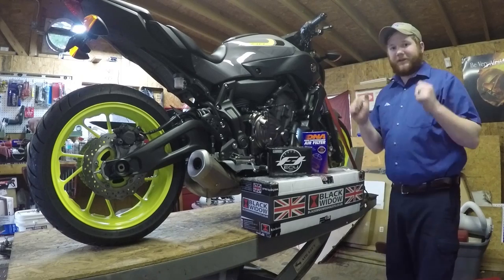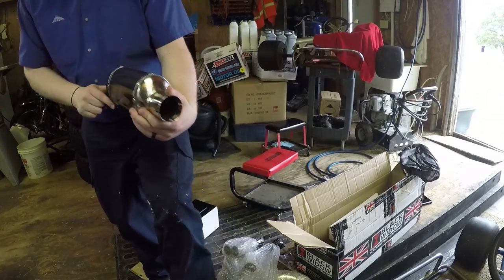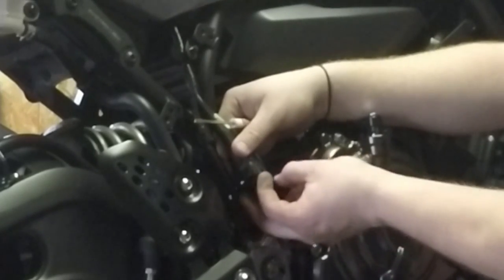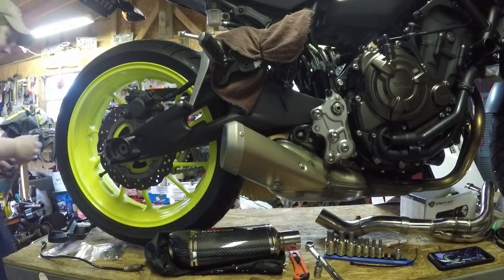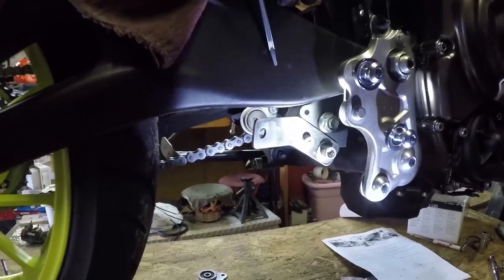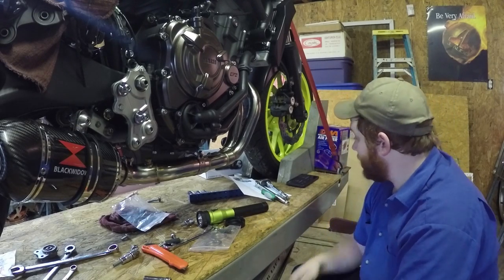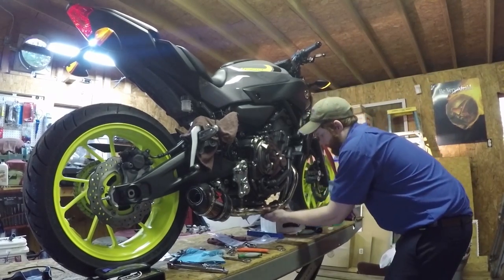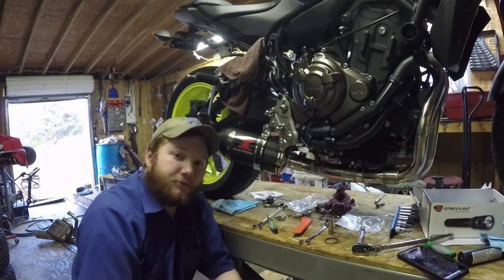Black Widow Full Exhaust Install - FZ-07 Build Series Ep. 2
The time has finally come, full exhaust time for my precious FZ-07! This video should answer any questions and check off all boxes for those interested, if it does not feel free to drop a question in the comment section.

Everything about this video had it's challenges: from the exhaust install itself which you will see here, to the ECU flash which you will see next video, to the editing of this episode. But, in the end I got a mean sounding bike, so it's all good!

I'll say it again I know this is poorly shot and even worse edited, the editing I couldn't help so much as Premiere has been shafting me lately.

My Bikes:
2015 Honda CRF250L
FMF Powercore4 slip on exhaust
DRC Edge2 fender eliminator
Ebay Bar Pad
Ebay Gear Indicator
Zeta Handgaurds
Spokeskins
RAM phone mount
Stock tires and wheels

Camera:
GoPro Hero4 Silver
Edited with Premiere Pro CC 2017

Communication:
Sena SMH10

Alabama, USA

Xbox Live Gamertag: CMoorer04